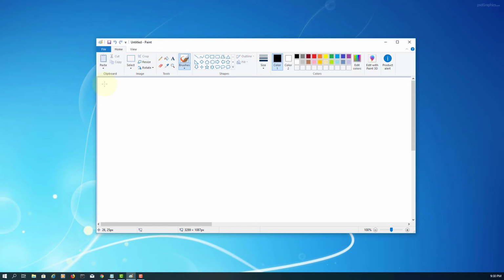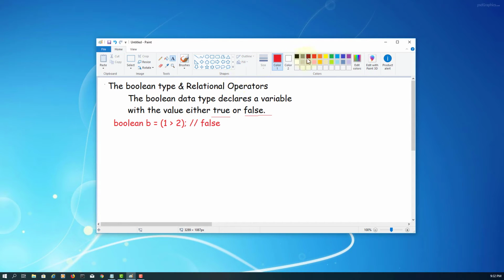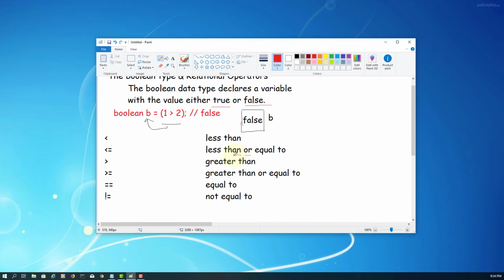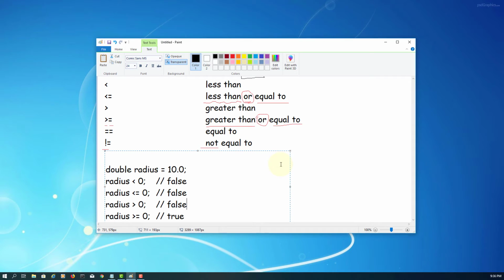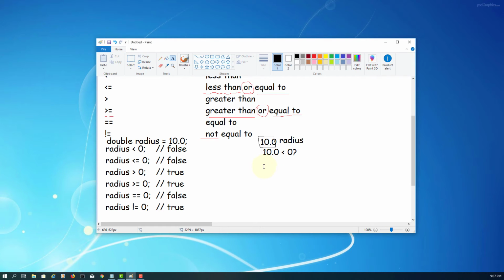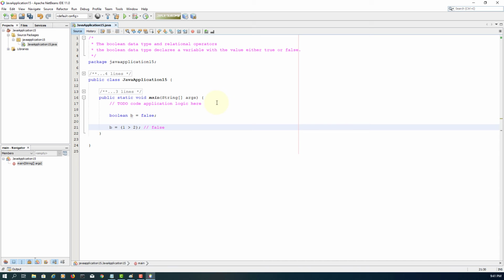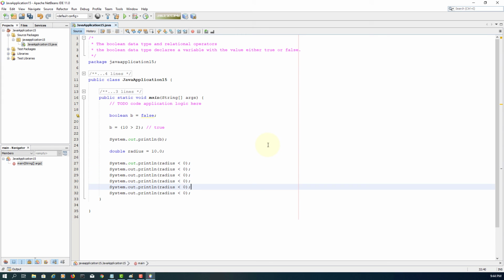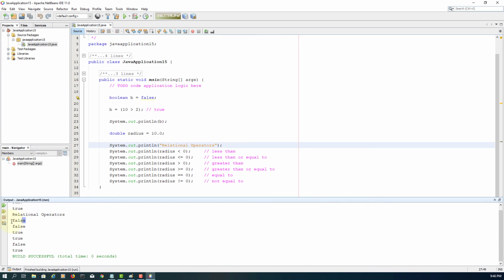Java Tutorial 16 - Boolean Data Type and Relational Operators (Remastered)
The Boolean Type and Relational Operators

The boolean data type declares a variable with the value either true or false.